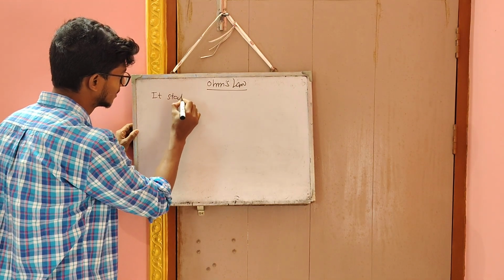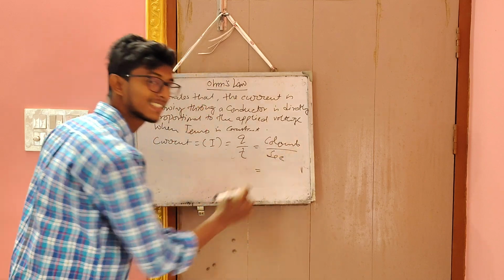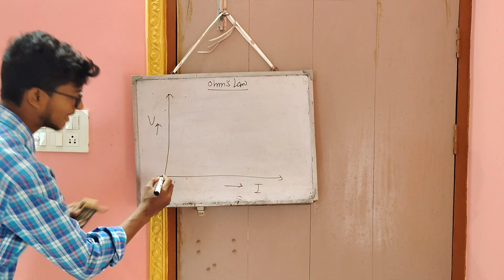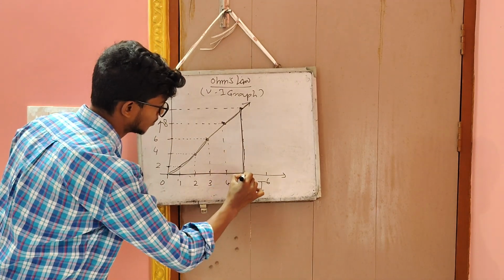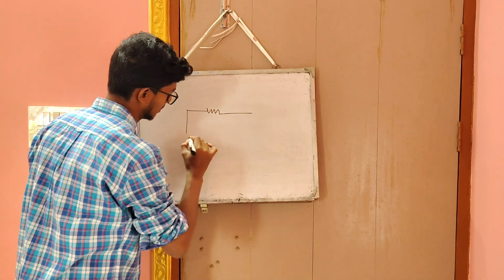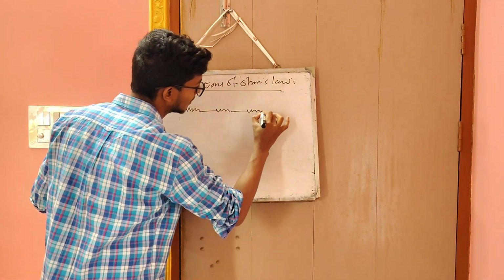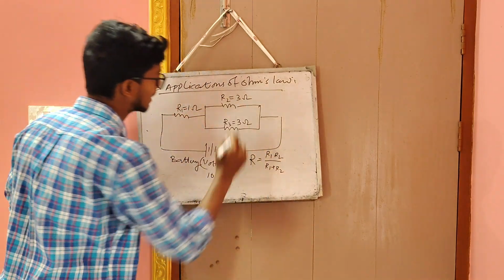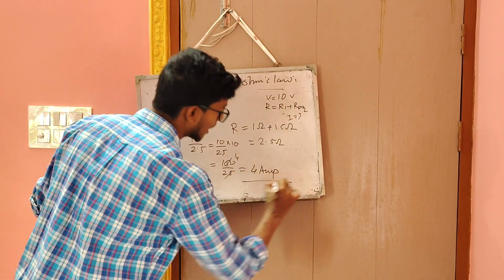Ohm's Law of current electricity